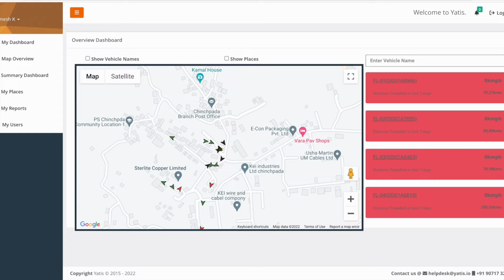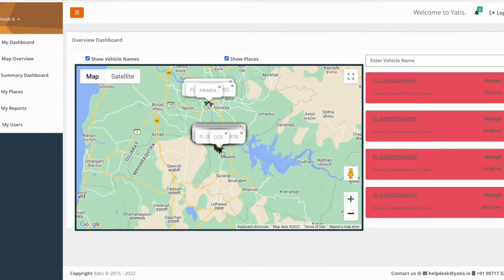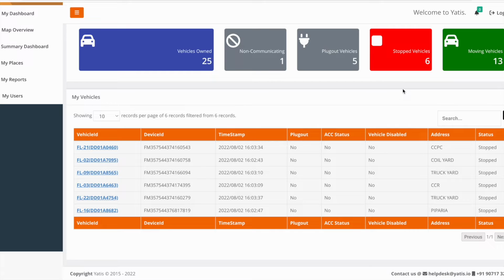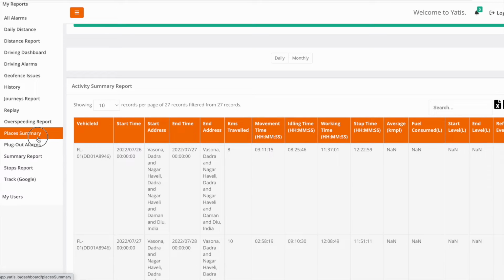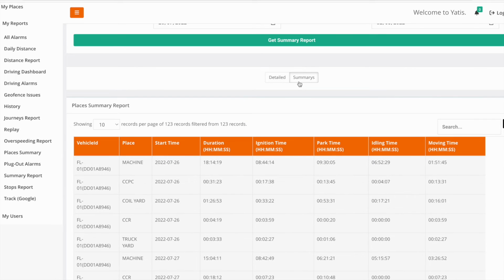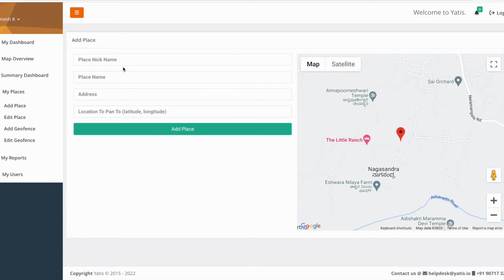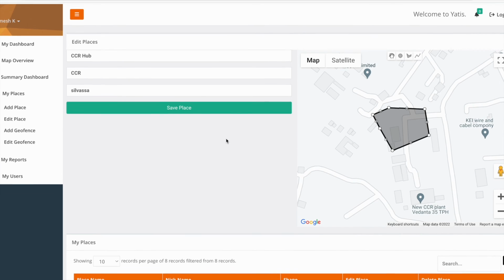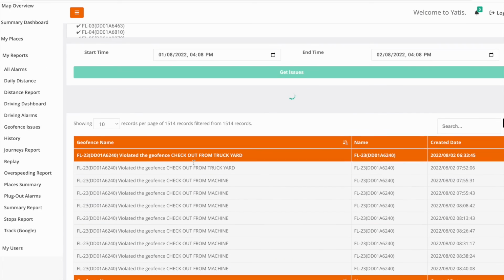Factory Vehicle Tracking Yatis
This video will show how Yatis the Yatis application can be used to track and measure usage vehicles in a factory or warehouse.